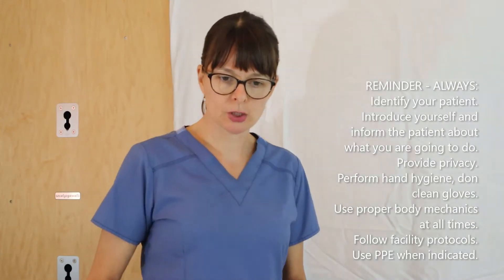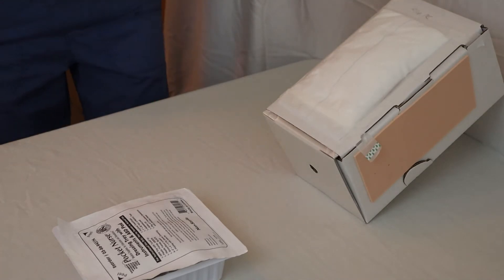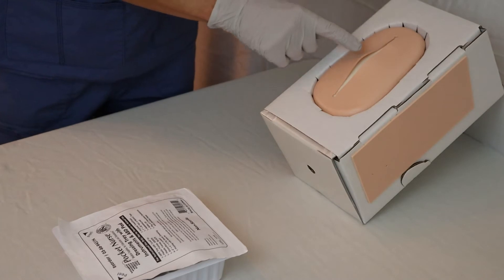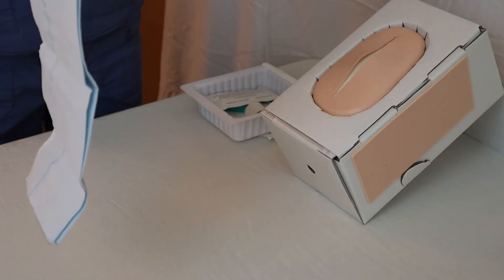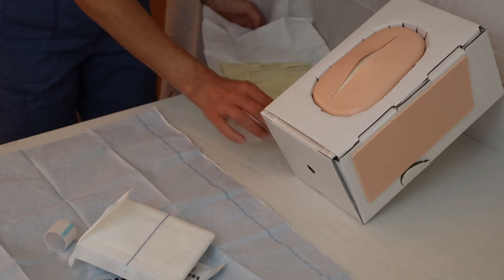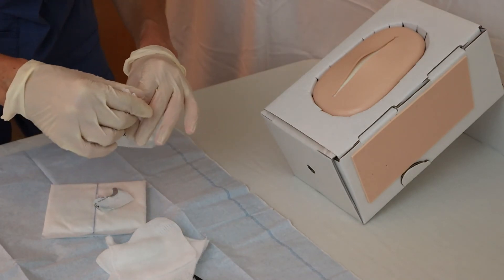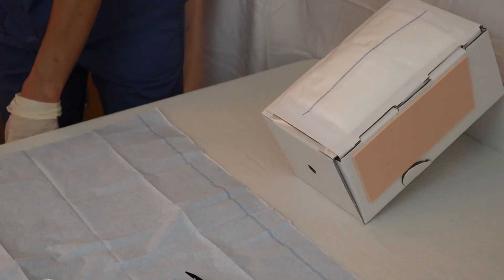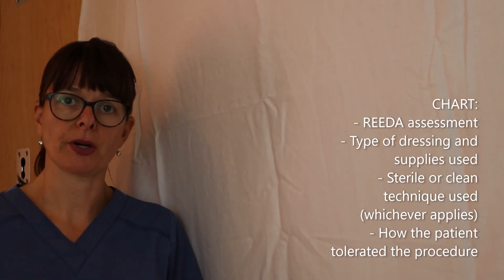Sterile Dressing Change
This video demonstrates how to change a dry sterile dressing. It further includes how to set up a sterile field with a variety of supplies. The acronym REEDA (redness, erythema, edema, drainage, approximation) is delineated for the assessment of the wound. The video further describes the “window frame method” to securely tape the dressing.

You may also find these videos in the CLINICAL SKILLS playlist on my channel Nursing School Explained helpful: